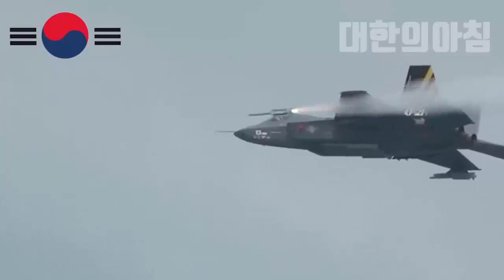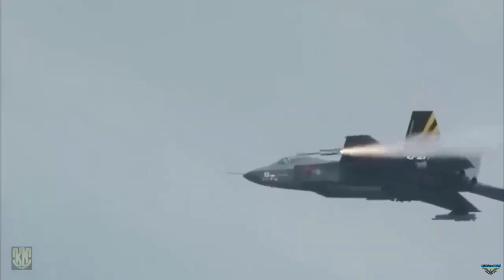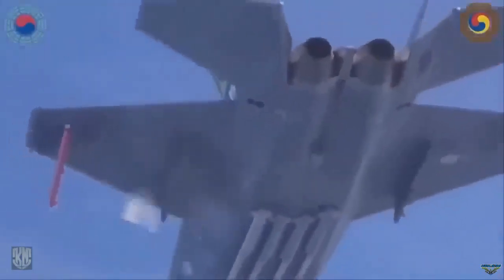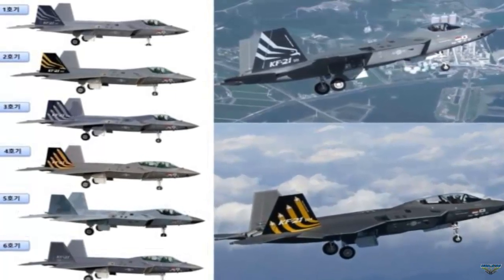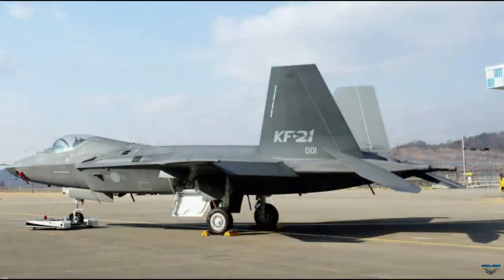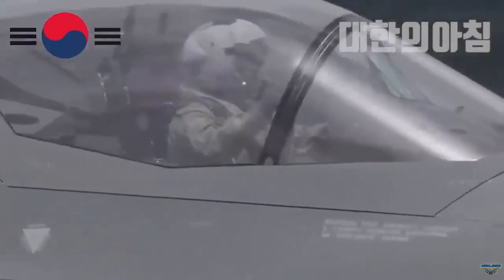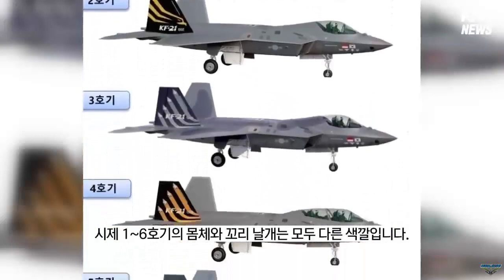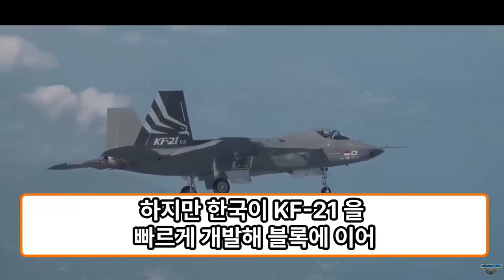Body Color and Tail Fin 6 KF-21 Fighter Jet Number 005 Waiting for the pattern from Indonesia?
In the development of the KF-21 fighter jet project, the company KAI (Korea Aerospace Industries) has built six prototype aircraft for flight tests from serial numbers 001 to 006.

The first prototype first flew on 19 July 2022, followed by the 2nd prototype on 10 November 2022, the 3rd prototype on 5 January 2023, and the 4th prototype two-seat version on 20 February 2023.

Meanwhile, the 5th prototype, which is predicted to be given to Indonesia, uses gray camouflage to whiten the body.